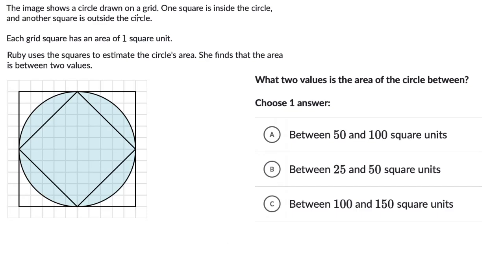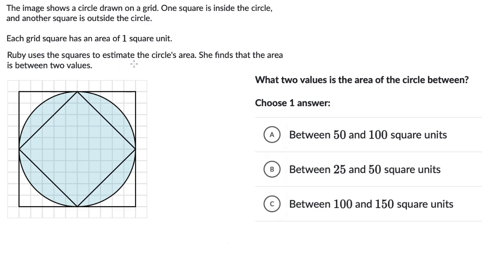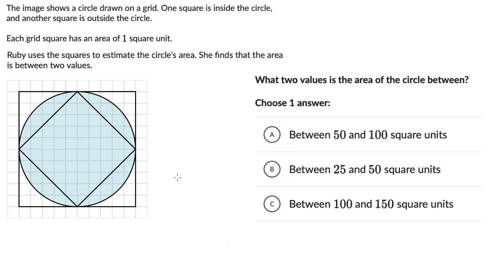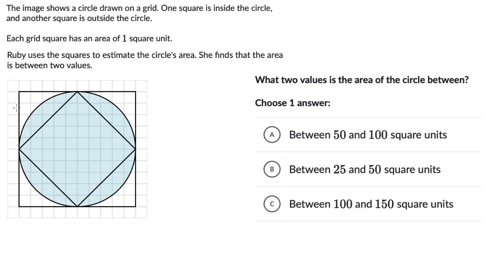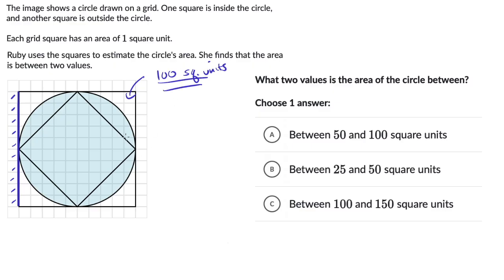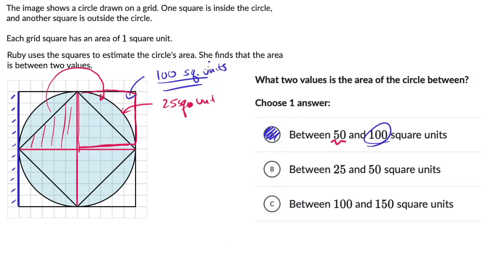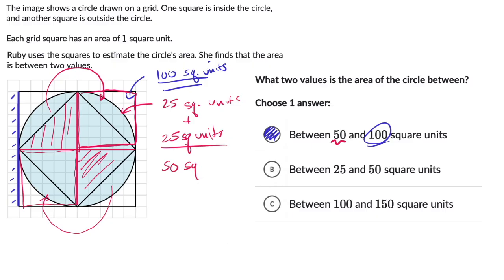Estimating area of a circle with upper and lower bounds | Khan Academy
Learn how to estimate the area inside different circles on a grid.